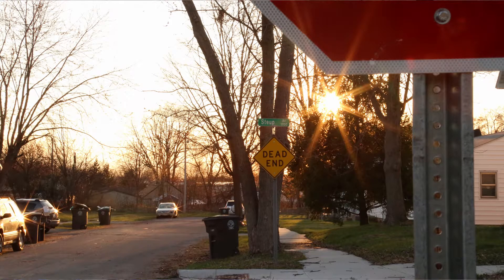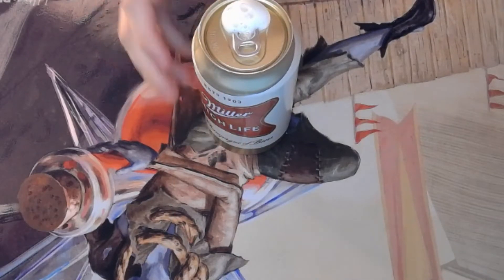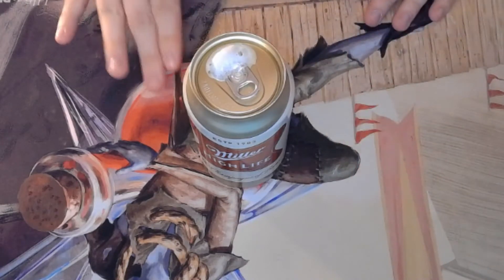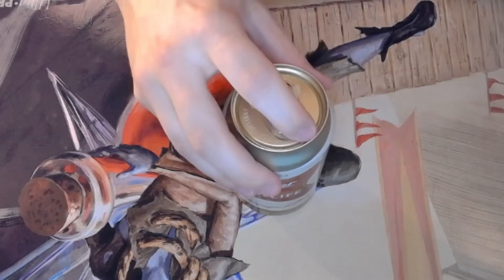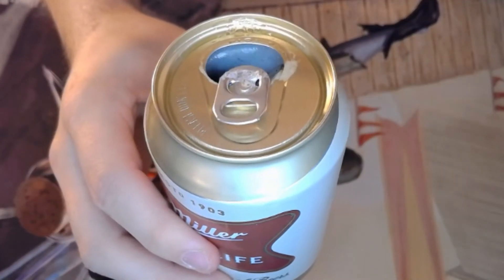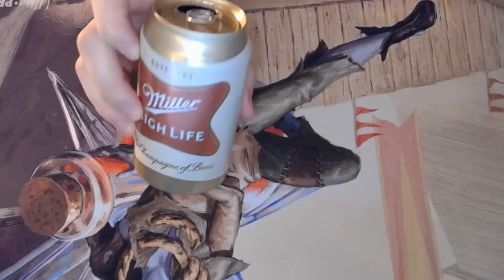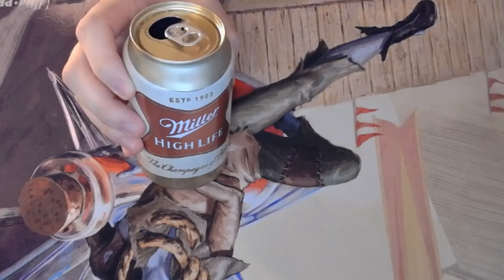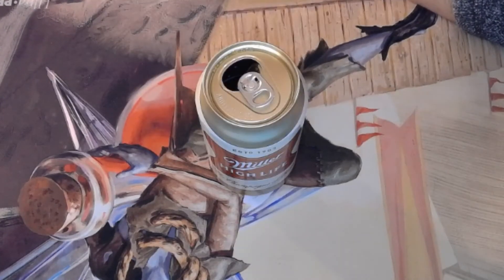Miller Highlife Review, A Classic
Today we take a few sips and check out this can of beer. An in depth look at canned champagne. What a treat! Drink responsibly.